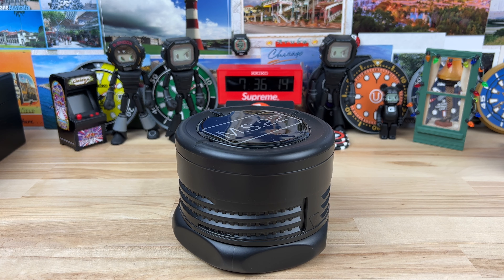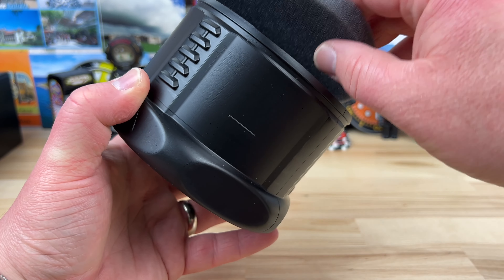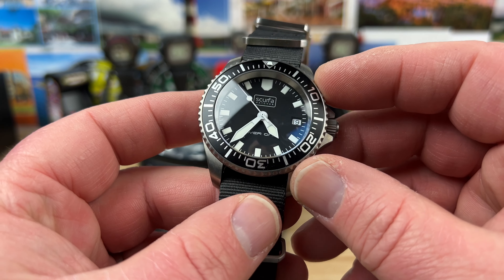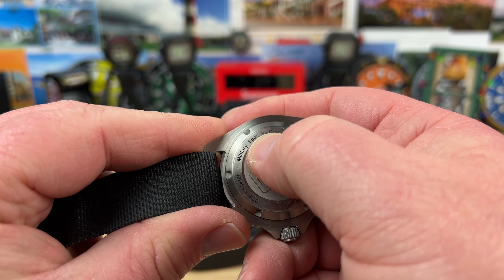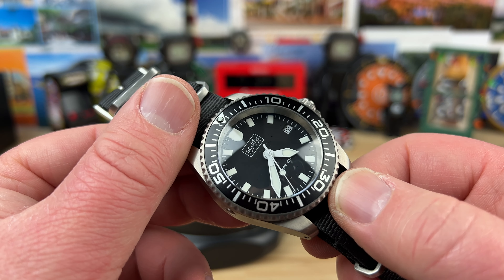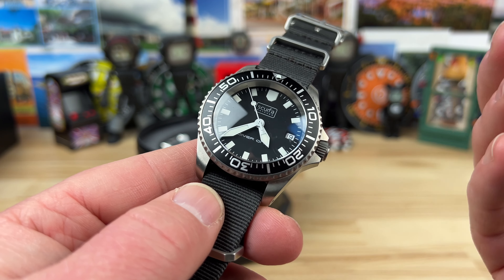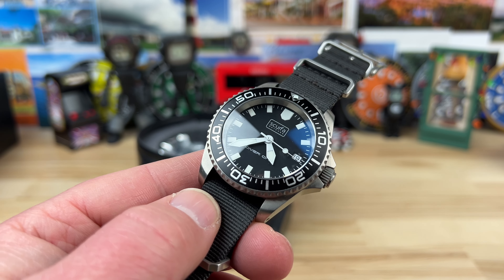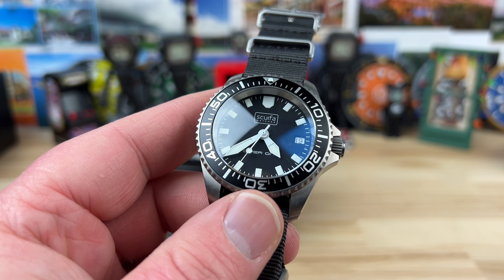Unboxing Scurfa Diver One M.S.22